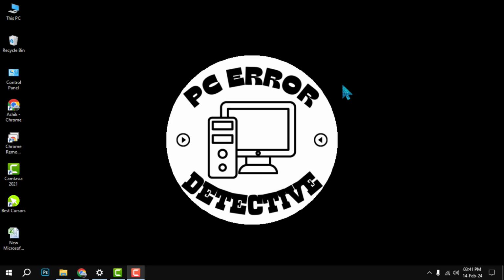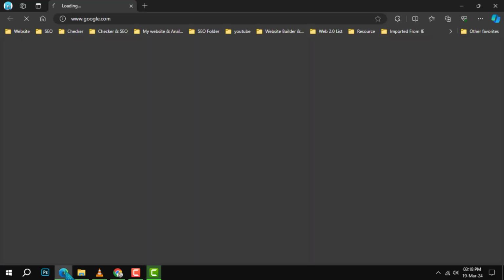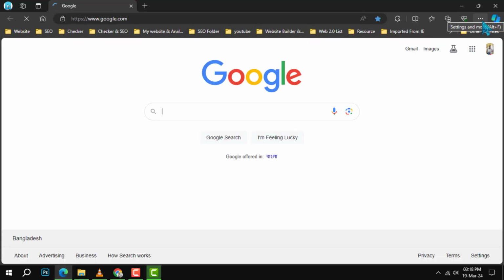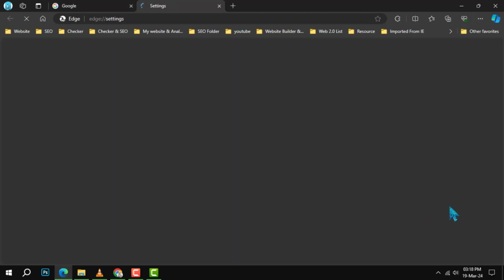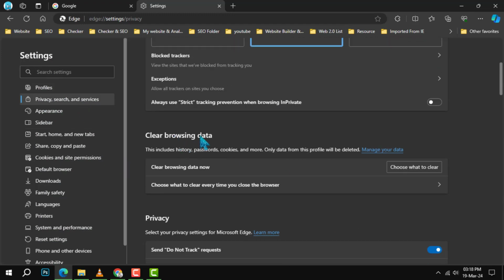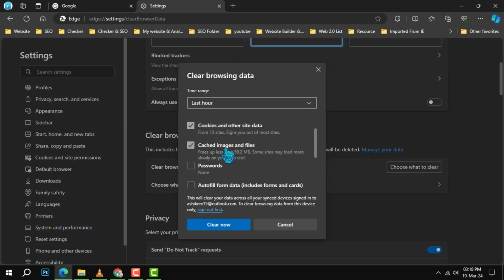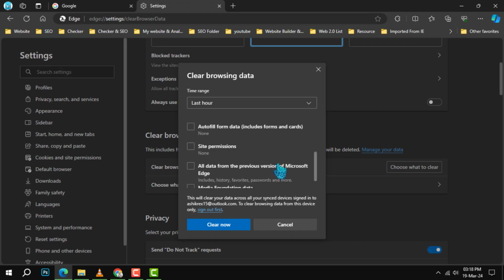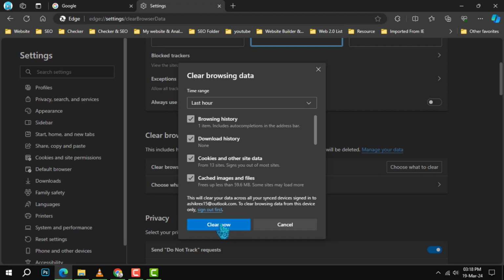How to Clear Cache on Microsoft Edge | Boost Your Browser's Speed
Struggling with a sluggish browser? Discover the simple steps to clear your cache in Microsoft Edge and enhance your browsing experience. This quick guide will walk you through the process without the need for additional software, ensuring a smoother and faster internet journey.

- Clearing browser cache in Edge
- How to speed up Microsoft Edge
- Microsoft Edge cache reset steps
- Improve Edge browser performance
- Troubleshooting slow Edge browser